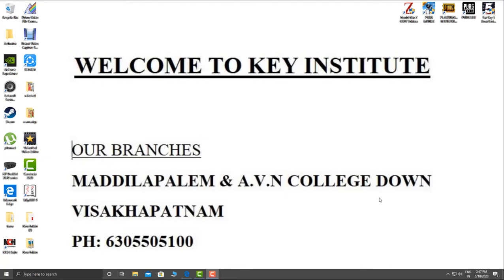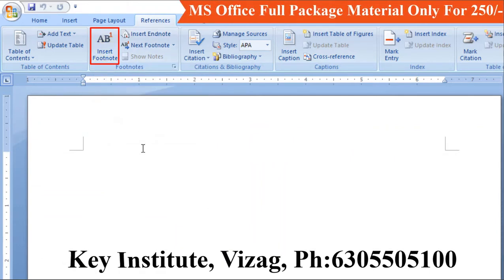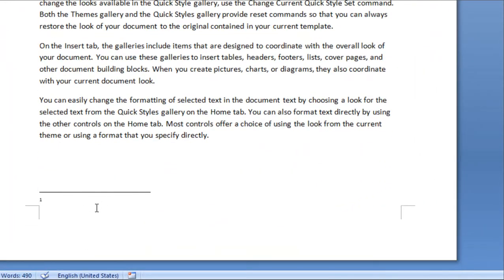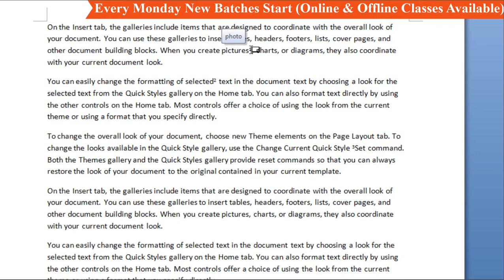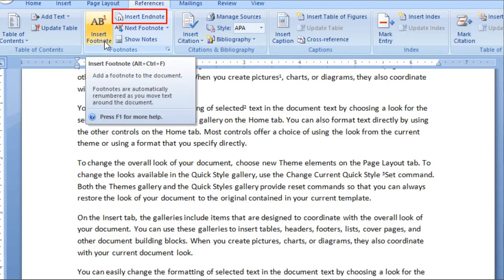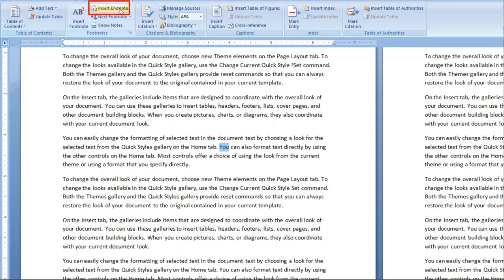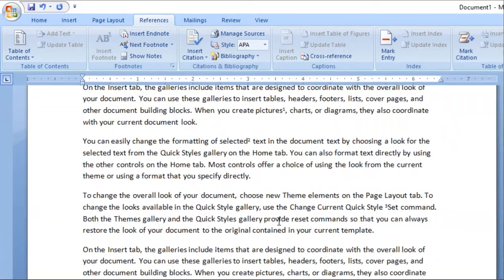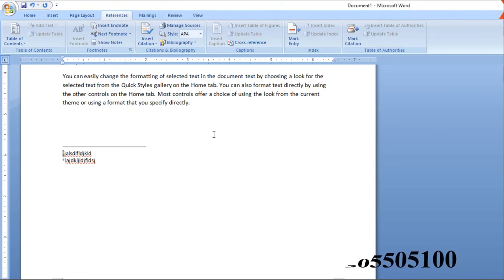How To Use Foot Note And End Note In MS-Word In Telugu ||Key Institute Vizag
Key Institute

do you want more classes?
join my Whats app group

we teach online and offline classes also
Our branches
Maddilapalem &
AVN College down
Visakhapatnam
AP
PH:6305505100